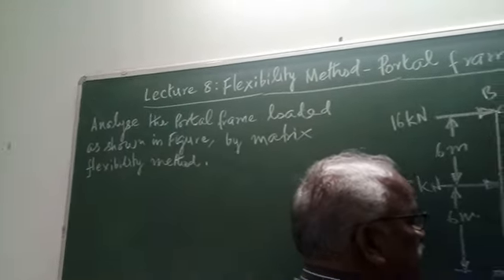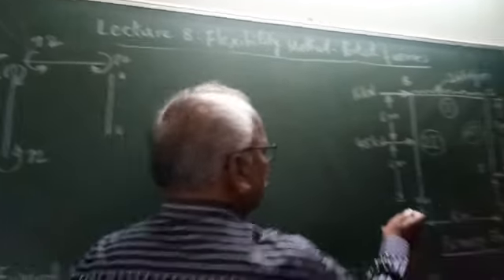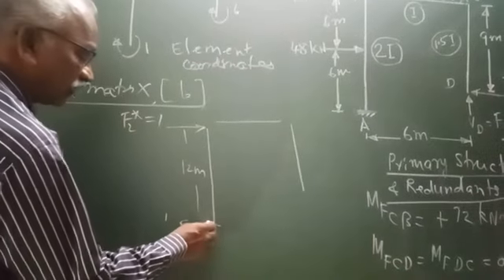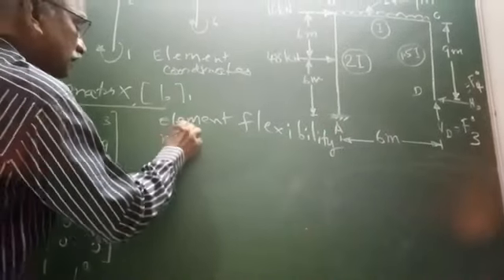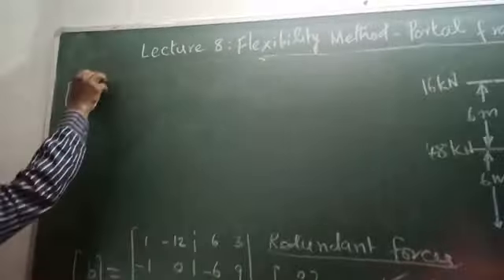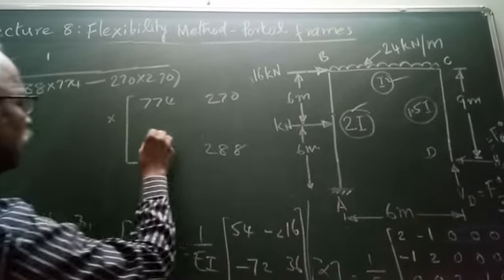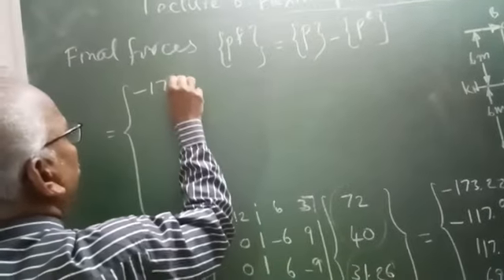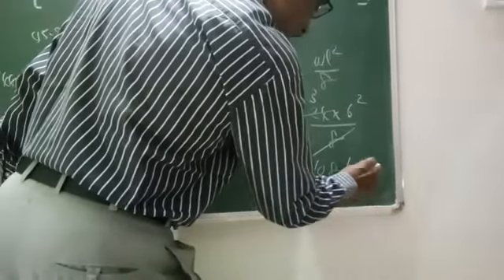Lecture 8 : Matrix methods of structural analysis-Flexibility Method-Portal frames, Dr.P.Perumal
This lecture discusses a numerical problem on the analysis of an unsymmetrical portal frame by matrix flexibility Method.